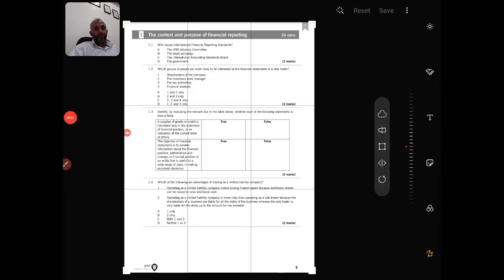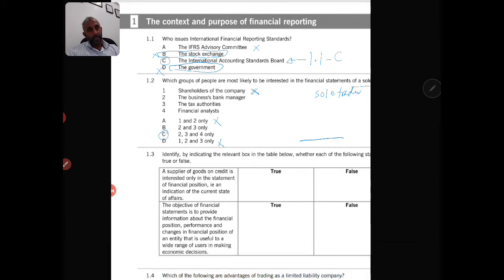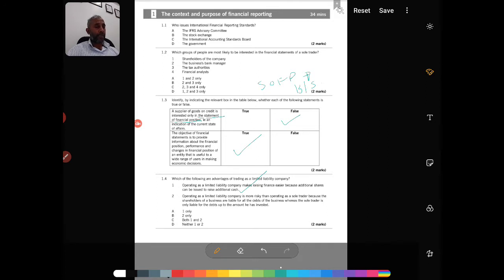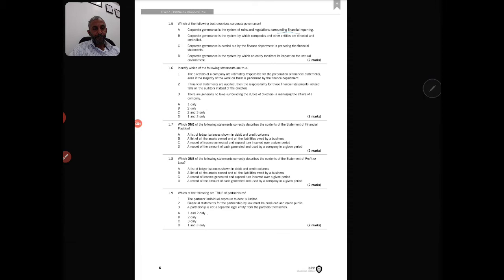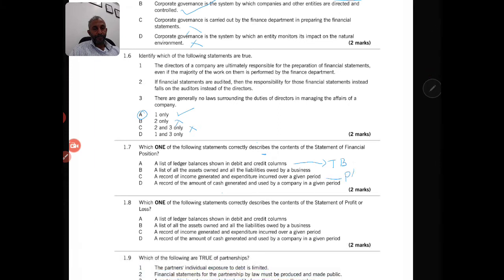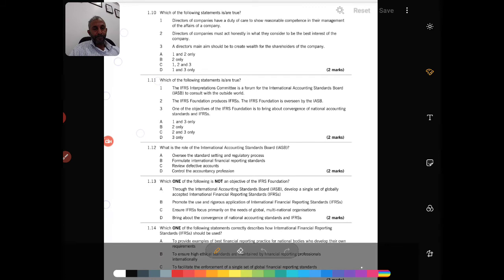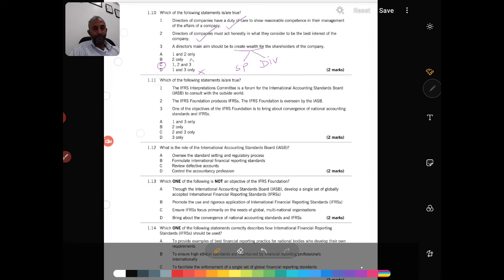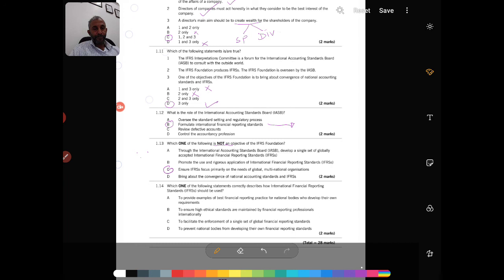ACCA F3 -Revision-Chapter 1